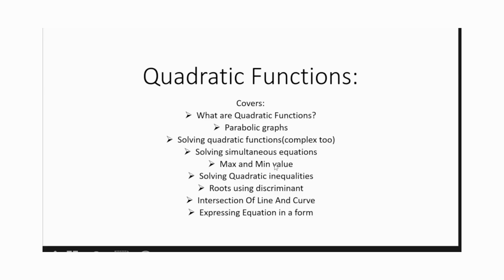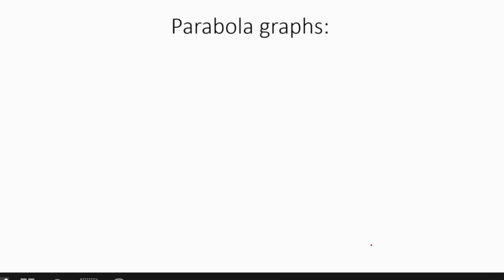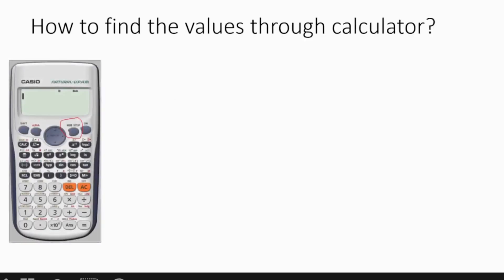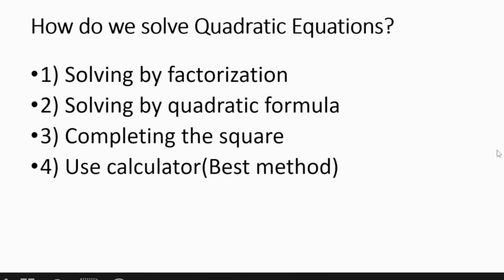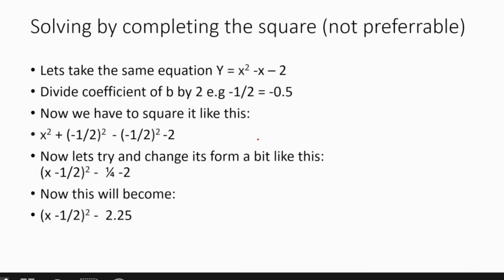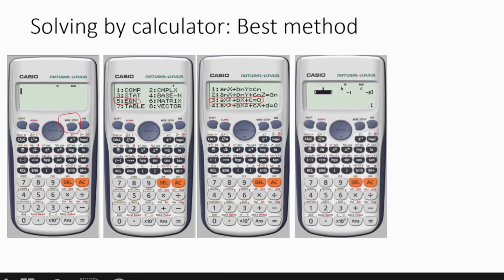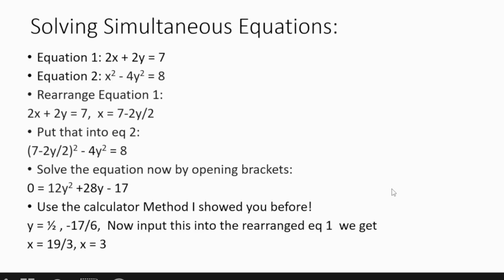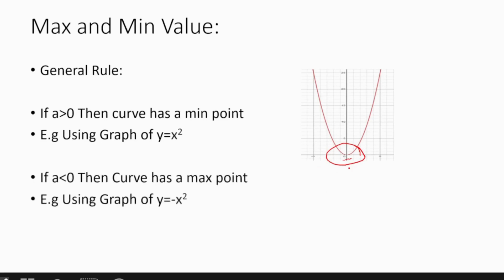9709 Maths: Quadratics Part 1. Conceptual Cambridge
Timestamps:
00:00 - Intro
00:12 - What are quadratic functions
01:38 - parabolic graphs
02:38 - how to draw graphs
03:53 - how to solve quadratic equations
04:16 - factorization
06:00 - quadratic formula
06:40 - completing the square
07:53 - calculator method
08:24 - complex quadratic equation
09:22 - simultaneous equations
10:47 - max/min value

Welcome to Conceptual Cambridge, your go-to channel for AS Level Mathematics (9709) and Maths(0580) content! In this video, we dive deep into the fascinating world of quadratics.

Quadratic functions are an essential topic in mathematics, and understanding them is crucial for tackling various mathematical problems. Join us as we explore the definition of quadratics.

In this comprehensive video, we take you through the basics of quadratics, including their standard form and the characteristics of a parabolic curve. We discuss the significance of the minimum or maximum point and how quadratics help us model real-life scenarios.

But that's not all! We also delve into the methods of solving quadratic equations. You'll learn about the algebraic techniques and method of factorization, completing the square, and utilizing the quadratic formula.